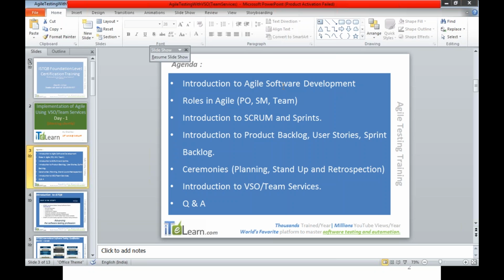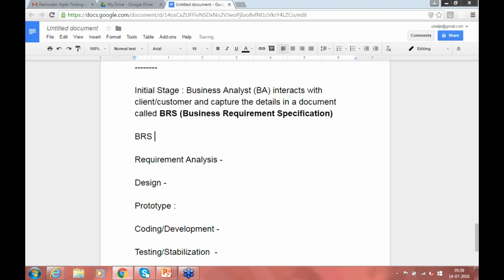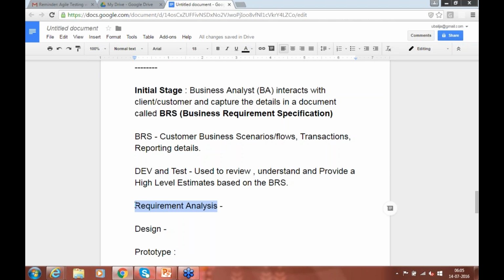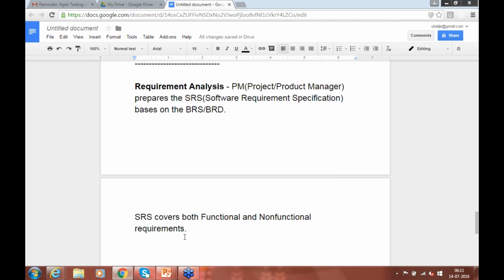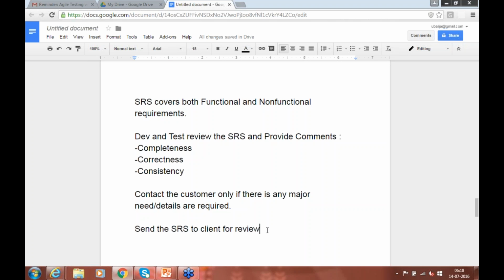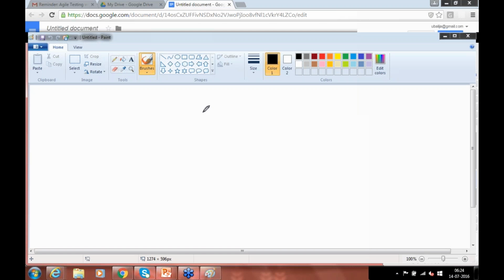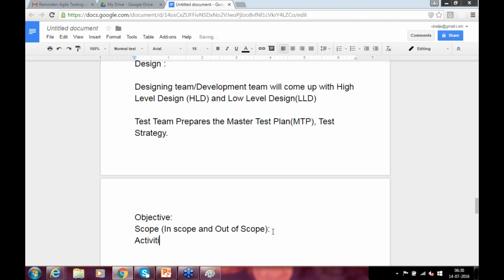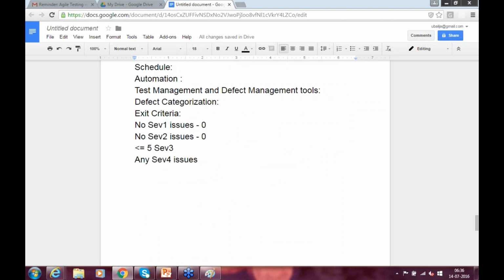Agile Testing with VSO Demo Day 1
Agile is an iterative methodology and nowadays software testing using the principles of Agile software development is on rise. At this juncture, ITeLearn, with a track record of producing thousands of software professionals across the globe offers a unique course on Agile testing with VSO.

This course give a complete knowledge of Agile Project management and Agile Testing which is popular in the Software Project development by using the Poplular Microsoft Visual Studio Online(Team Services) where in you will learn how to create Agile Projects, Creating Sprints, Create Backlogs, Create Tasks, Test Cases, Defects etc. Also looking at the Kanban board, updating daily tasks so that it reflects in Tasks burndown chart.

Master Trainers Kartik,Shanker with a vast experience in IT sector and also with a reputation as one of the trainers who produced thousands of professionals in different areas in IT sector designed this course professionally. With simple, step by step narrations and relevant infographics, he made it very easy to understand.

"Agile Testing"Agile Testing Automation""Agile Testing Tutorials"Agile Testing Certification""Agile Testing Training""Agile Testing Training""Agile Testing Methodology"